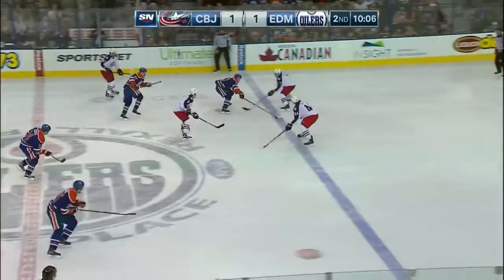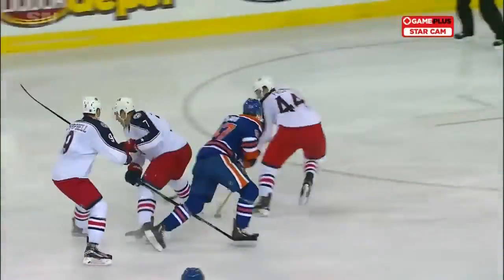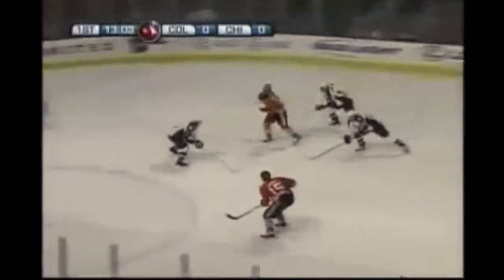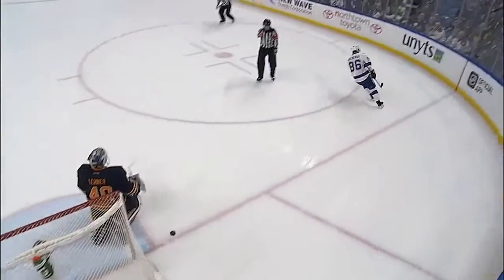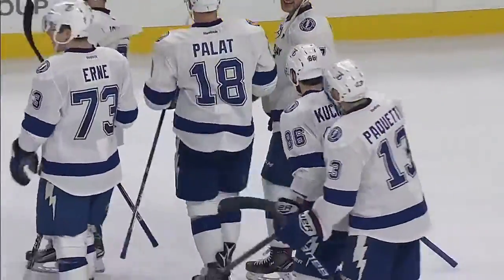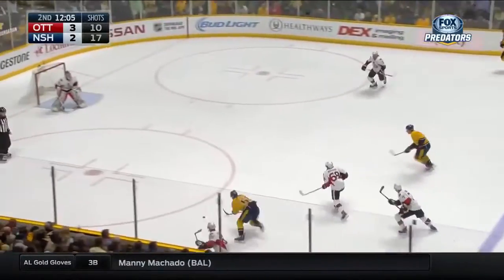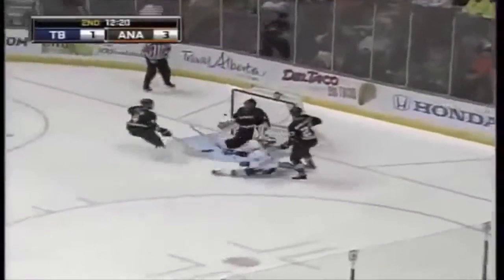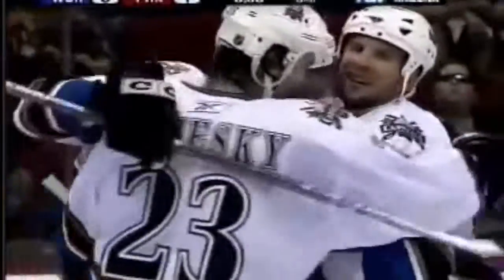NHL stars Best Goal